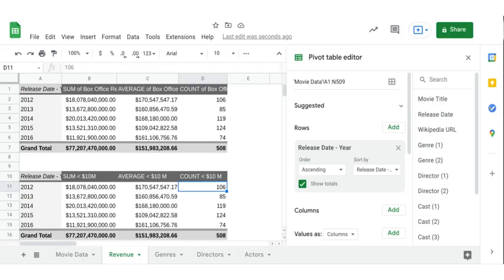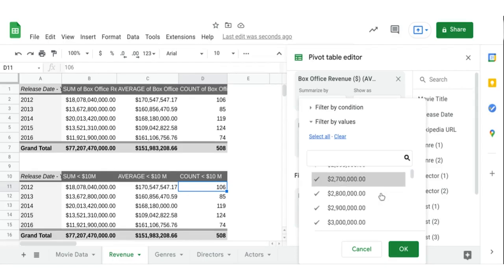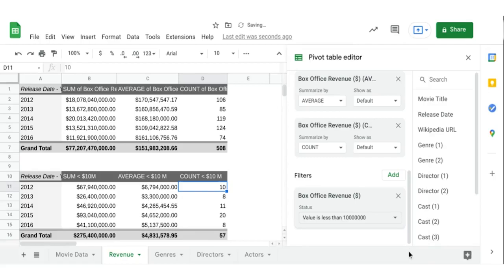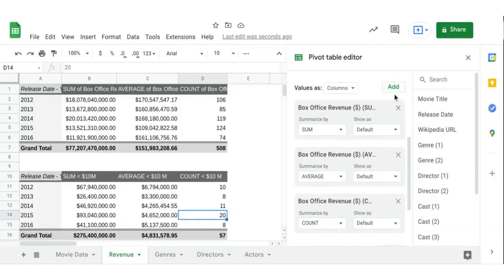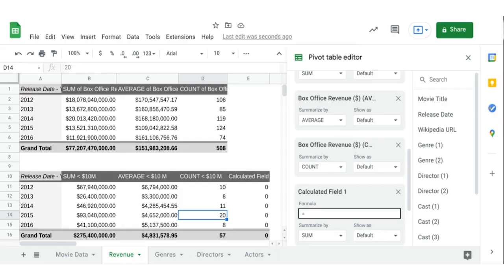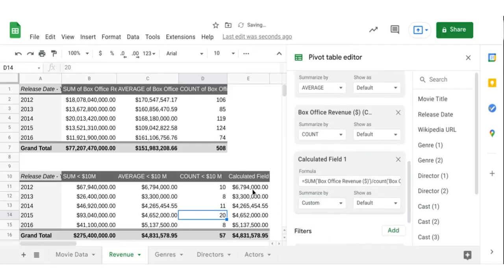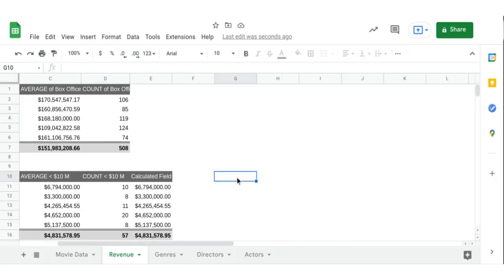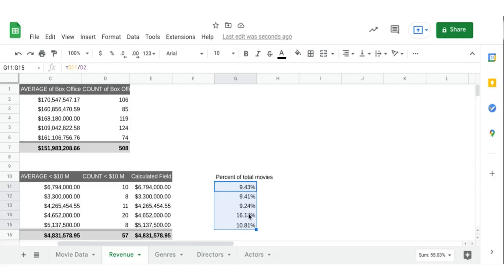Tabel Pivot Berlanjut